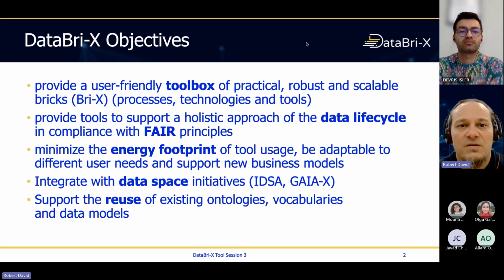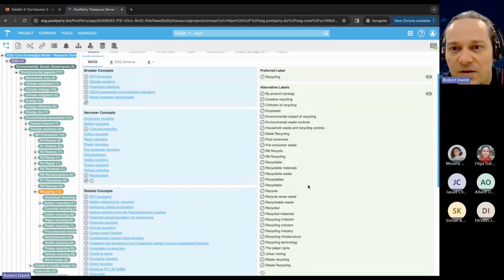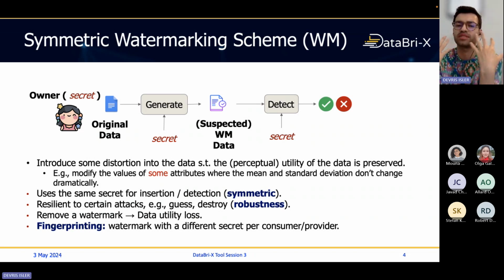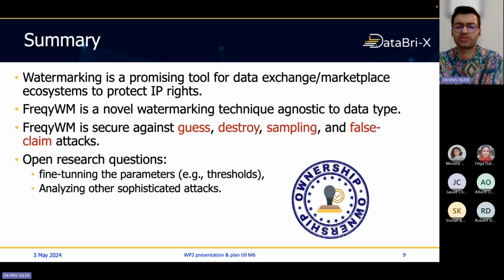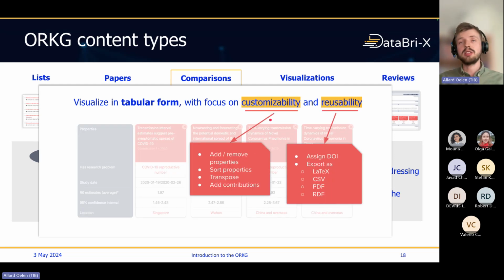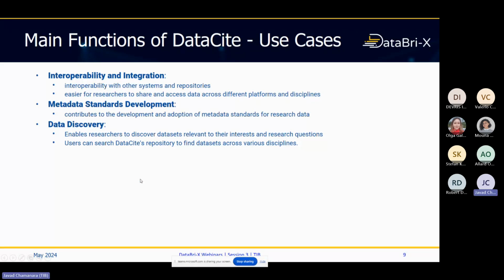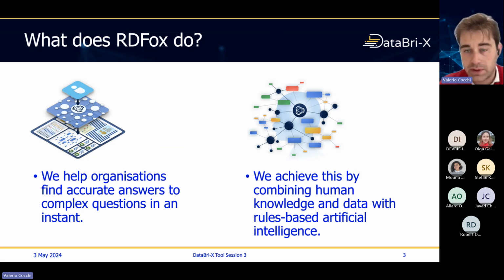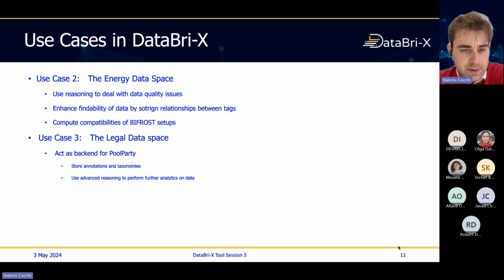DataBri X Tool Session 3: Unlocking tools for data description and preservation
Discover the cutting-edge tools shaping the landscape of data acquisition in our exclusive webinar, DataBri-X Tool Session 3:  Unlocking tools for data description and preservation.  Explore the PoolParty Semantic Suite for semantic middleware and deep text analytics, Watermarking by IMDEA for advanced data provenance techniques, Open Research KGraph for semantic publishing of research articles, DataCite Connector for dataset management, and RDFox for optimized knowledge graph and semantic reasoning.

00:00:00 Intro & presenting Databrix Tool "Poolparty" - Robert David
00:20:18 Data Provenance and Ownership via Watermarking - Devriş İşler
00:41:30 Introduction to the Open Research Knowledge Graph (ORKG) - Allard Oelen
00:56:06 Datacite Connector - Javad Chamanara
01:16:08 RDFox High performance Graph database - Valerio Cocchi
01:31:40 Q&A + conclusion